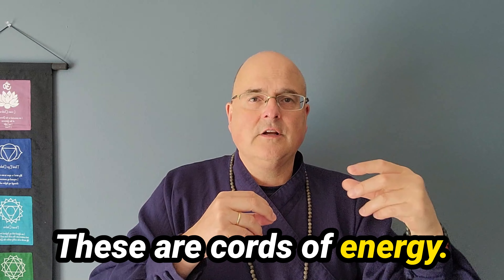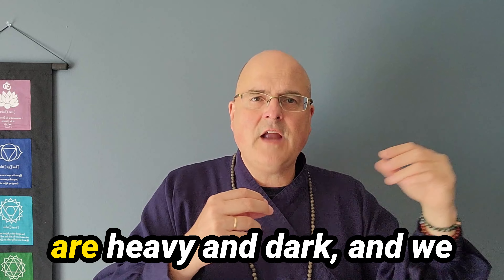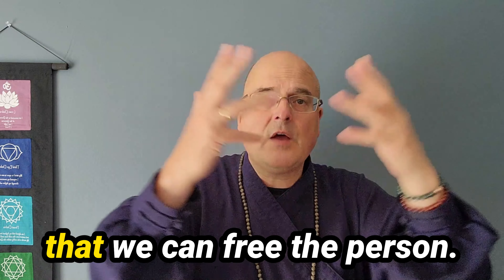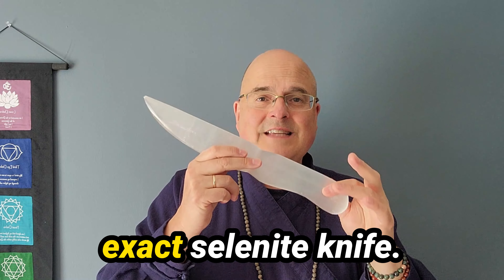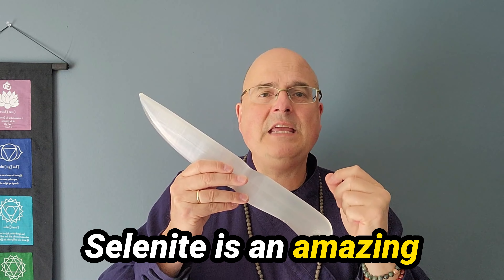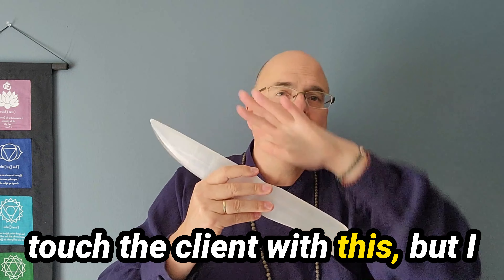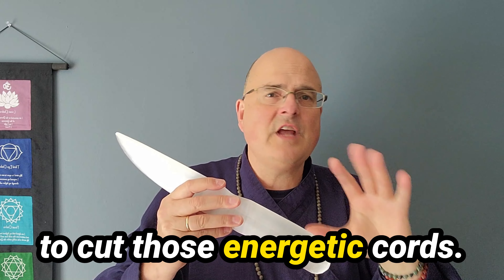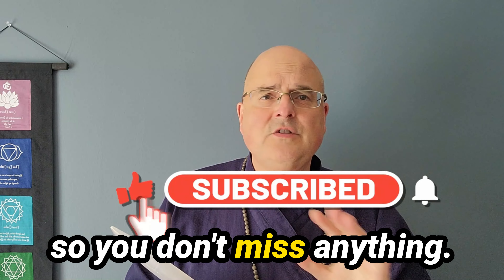How To Cut Energetic Cords With Someone (And The Exact Tool That I Use To Cut Them)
In this video I show you how to cut energetic cords with someone or some negative or traumatic event.
If you feel someone still has a negative hold on you and you wish to be set free of them...perhaps an ex?  Or there was a traumatic event that you still feel is weighing you down?   How do you cut the energetic cords?  How do you free yourself?   I also show you the exact tool that I use in my Energy clinic to cut these invisible but powerful cords on my clients.

Open yourself to receive as I am sending you healing energy for your soul.
You are worthy!
Allow yourself to breath in the light!
You  deserve to feel better.
Your soul deserves to heal.
It is time to allow yourself to release anxiety and depression and feeling stuck.
It is time to release the heaviness and to breath in the light

Are you finding life is feeling a little crazy? Want to calm YOUR mind? Just reach out to chat. I am here for you.

Peace to you brothers and sisters!

Tony aka Li Heping

Tony is a 22nd Generation Dragon Gate Daoist Priest, Medical Qigong Master, Reiki Master & Peace of Mind Coach.
He runs an Energy clinic in Ontario, Canada where he helps people heal themselves from things like anxiety, depression, feeling stuck and lost and more.

He also teaches Reiki: Reiki Level 1, Reiki Level 2 and Reiki Master
He teaches Qigong

In his one-on-one coaching program he helps people calm their mind,  feel more at peace, handle their emotions better and find their inner warrior again!